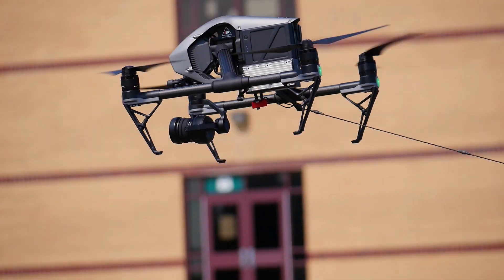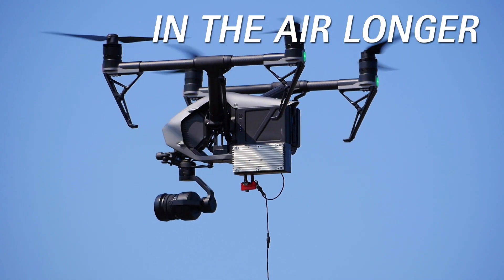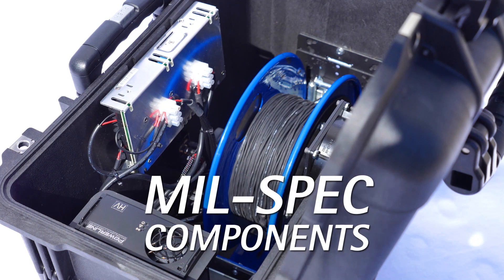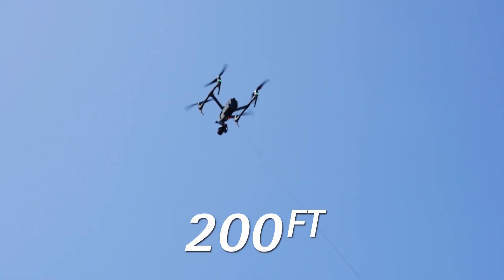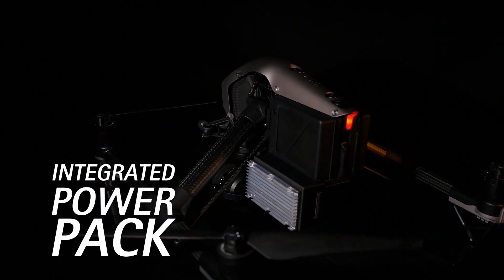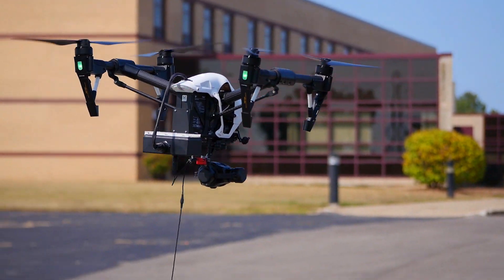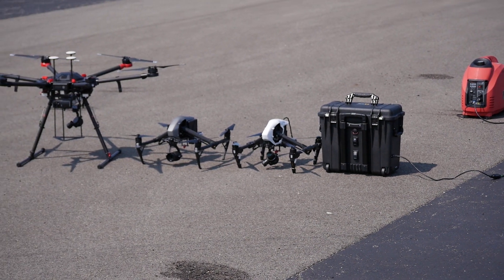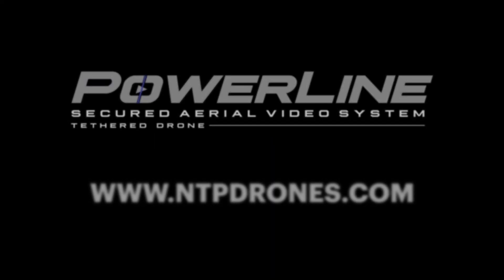PowerLine Auto-Tensioning - Tethered Drone System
The PowerLine Tethered System mounts directly to the various model drones without permanent airframe modification. PowerLine Auto-Tensioning ground station provides power through the ultralight-tether to drone for unlimited flight time. The ultralight onboard power provides unlimited, reliable and redundant power to the drone. Designed to run 24/7, the PowerLine system will meet your schedule without watching the clock for battery swaps.